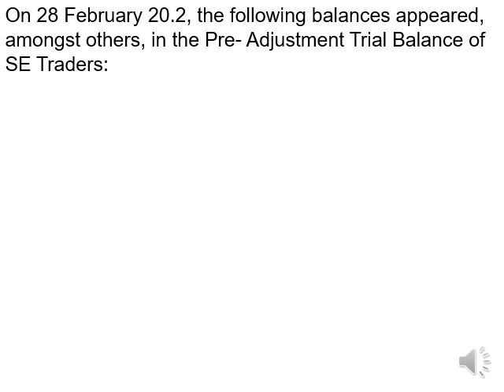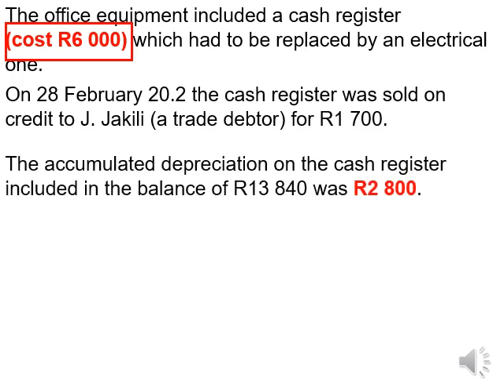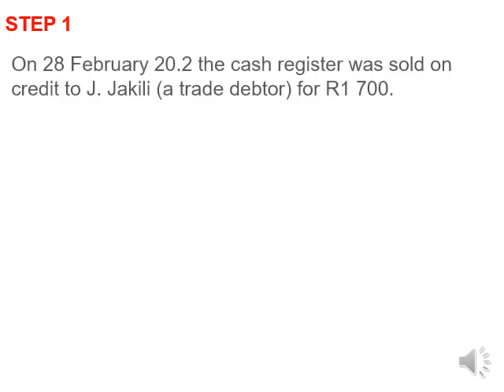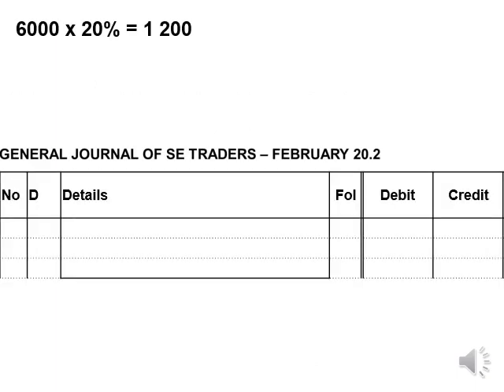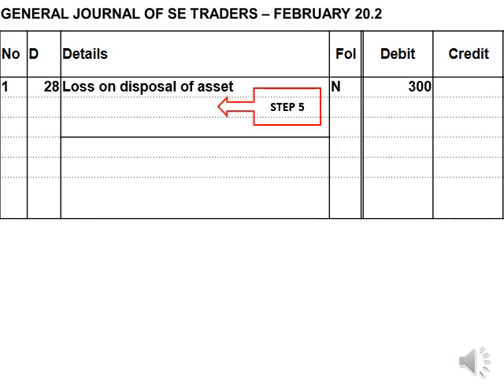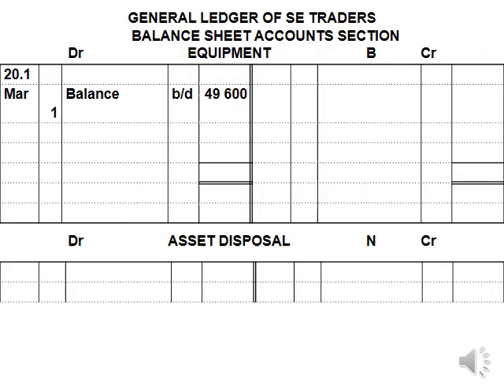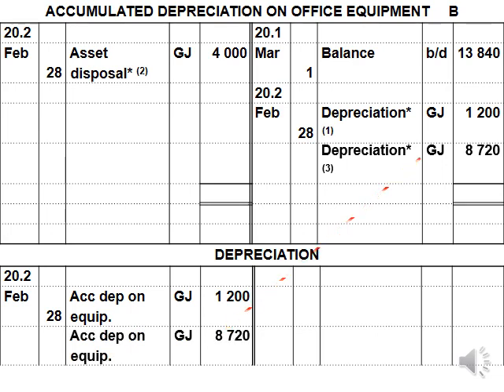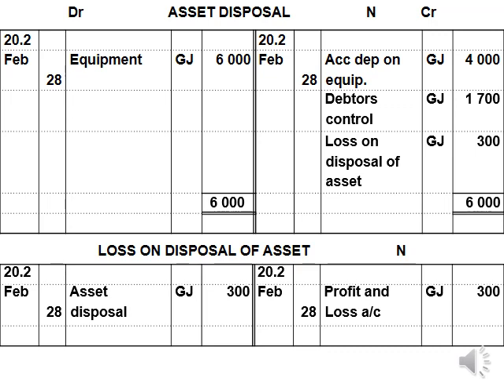Gr 11 Acc 4 7 TASK 4 18